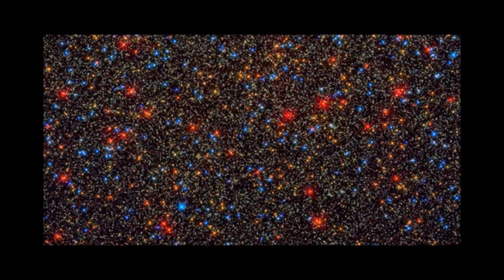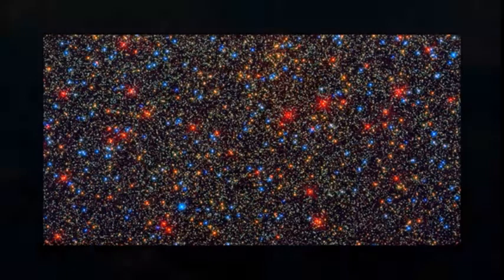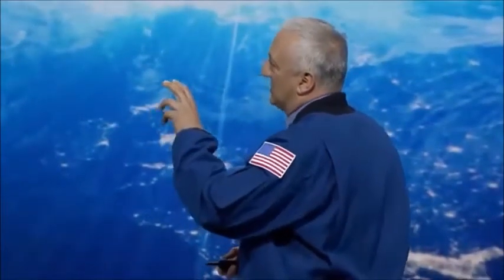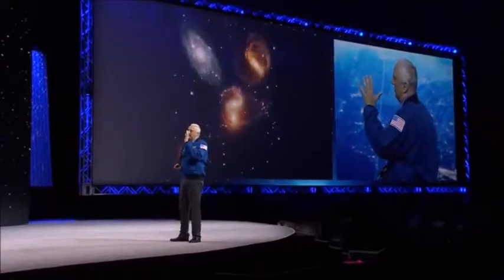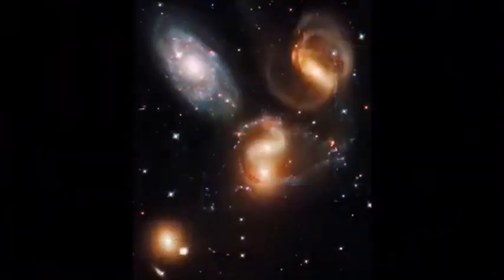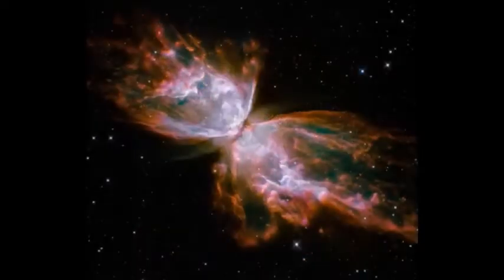Mike Massimino Recognizing the Purpose in Your Work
An astronaut, the first person to tweet from space, a recurring character on The Big Bang Theory, and now a New York Times bestselling author, Mike grew up a working class kid whose seemingly unreachable dream of becoming an astronaut and flying in space was realized in an unlikely journey that was driven by determination and commitment, and accomplished with hard work and humor. After two missions to the Hubble Telescope and four space walks to make critical repairs to the telescope, Mike is now the Senior Adviser for Space Programs at the Intrepid Sea, Air & Space Museum, a Columbia University professor, an author, a television host, a frequent guest on morning shows, news programs, talk shows, and late night television, and an in-demand speaker for audiences seeking a unique perspective on teamwork, innovation, and leadership from a down to earth spaceman.